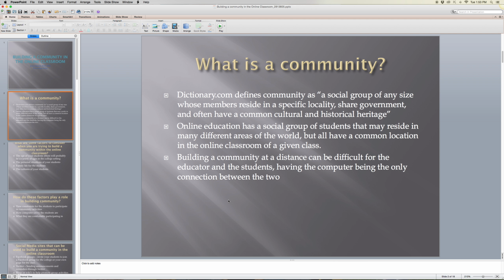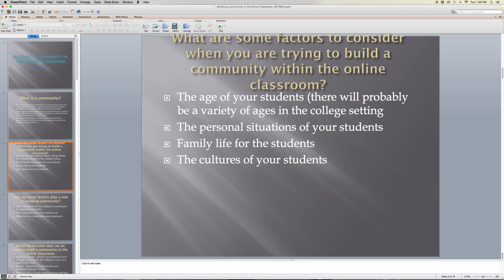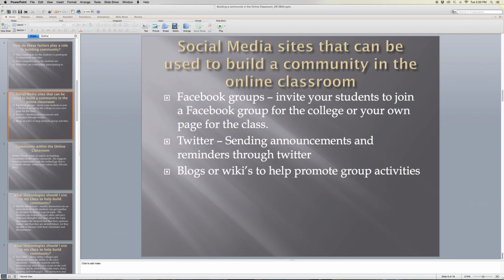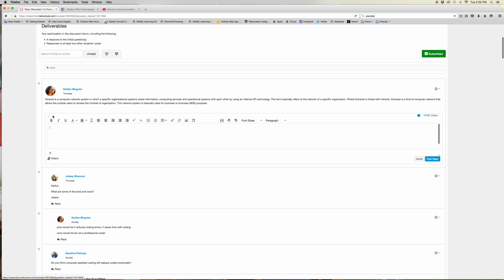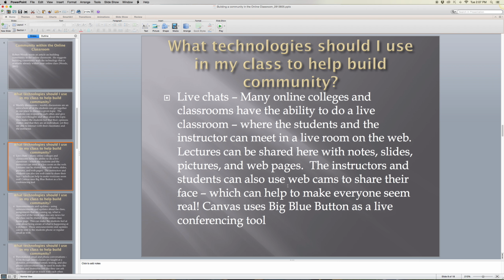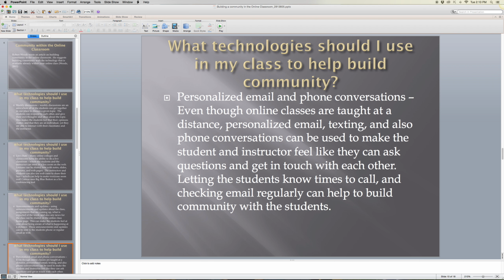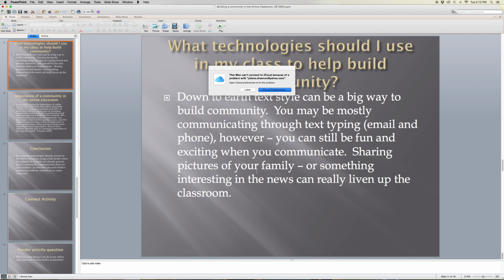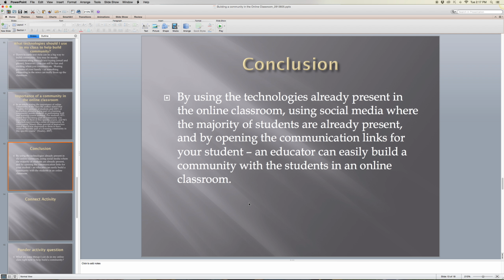building a community in the online classroom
online professional development for online educators